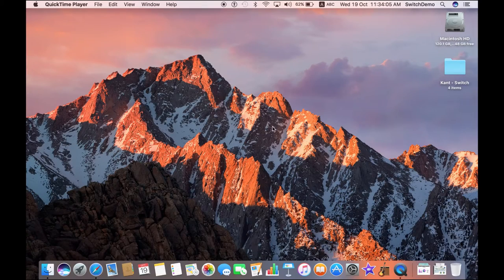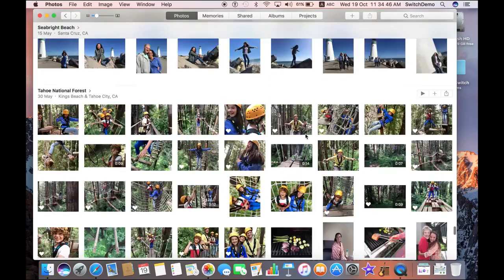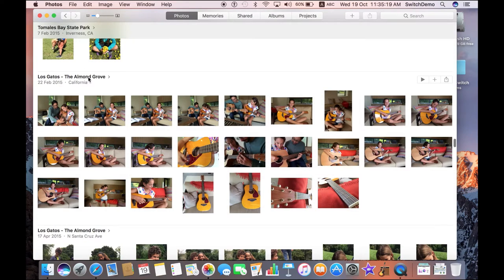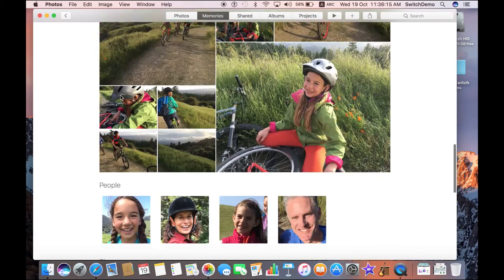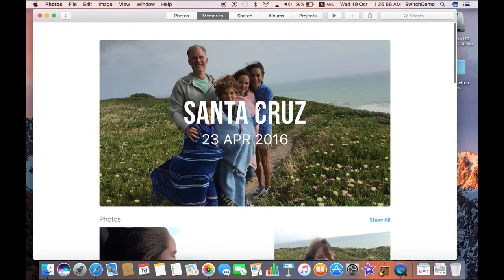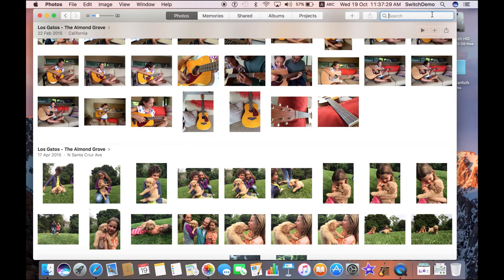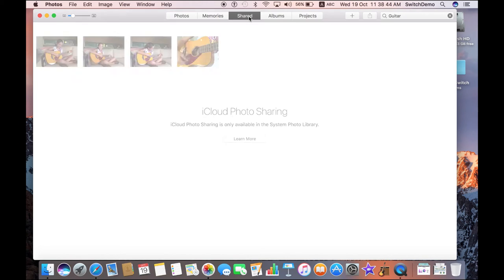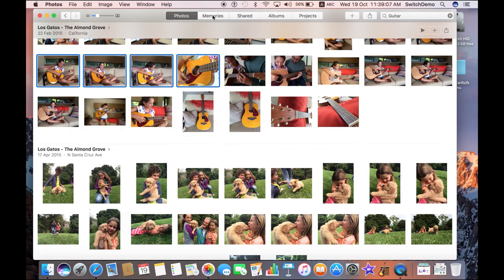Tips & Tricks: Photos App for MacOS Sierra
The interface of the photos app have change a little but fret not, in this video we will be showing the interface and how it works around.